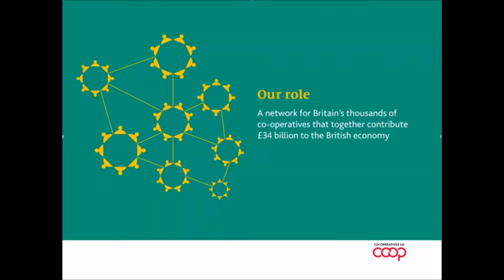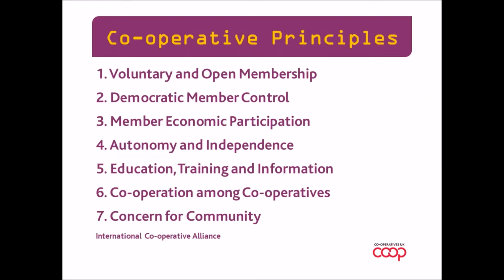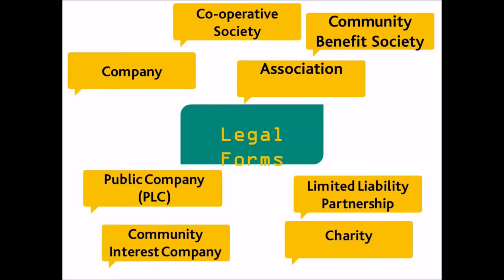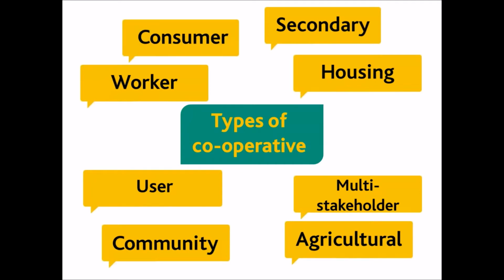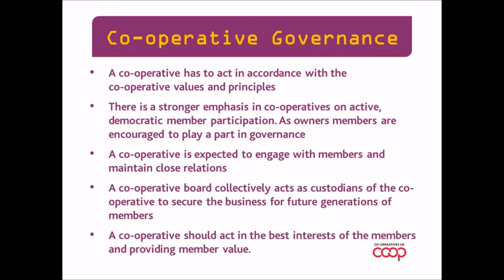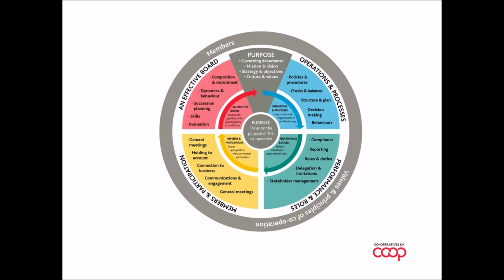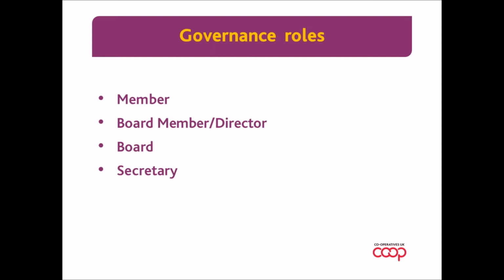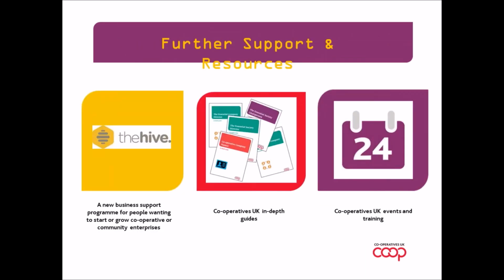Legal structures and governance for co-operatives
Watch this free online webinar to help you understand the different legal structures available to new community enterprises or co-operatives.